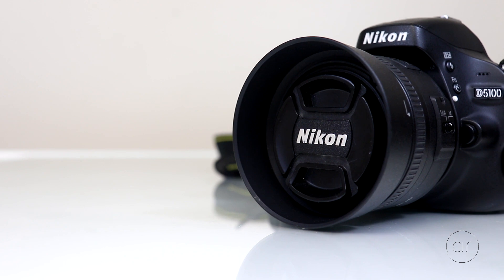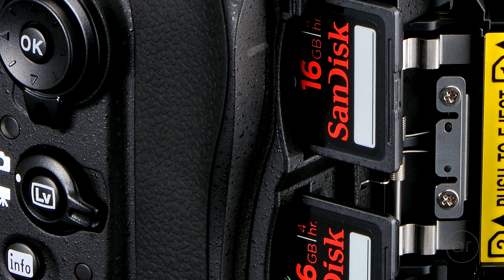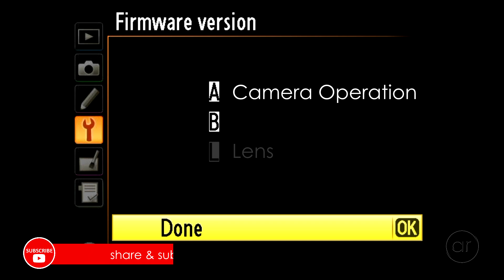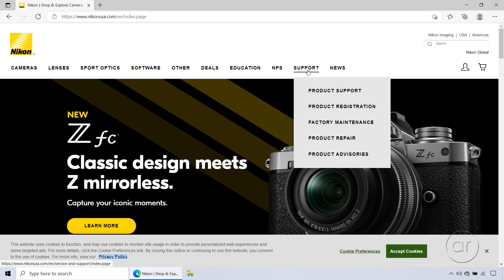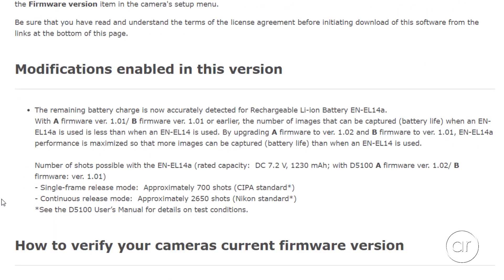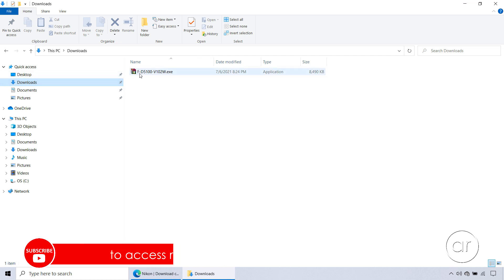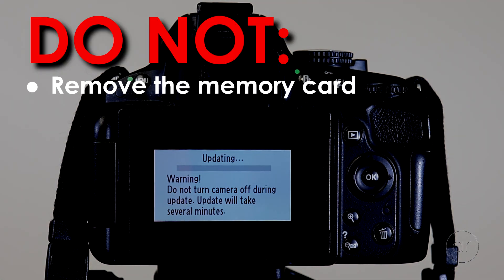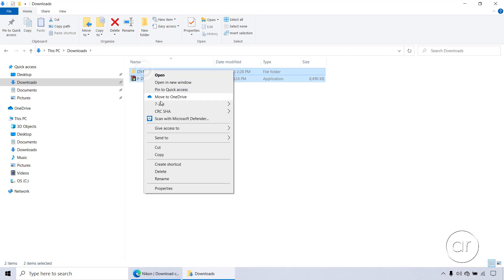How to Update the Firmware in a Nikon DSLR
In this video, I update the firmware of a Nikon DSLR. For the purpose of this tutorial, I'm using the Nikon D5100, but the procedure is the same for any Nikon DSLR camera. The firmware is simply built-in software that controls certain features of the camera - so Nikon occasionally releases them to add new enhancements, improve existing features, or to fix defects. Updating the firmware always involves some risk, but I'll be following the precautions and guidelines listed in Nikon's instructions.

00:00 Introduction
00:35 Prepare
02:58 Download
05:57 Update!
07:18 Garbage Collection